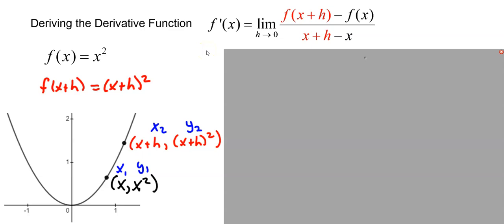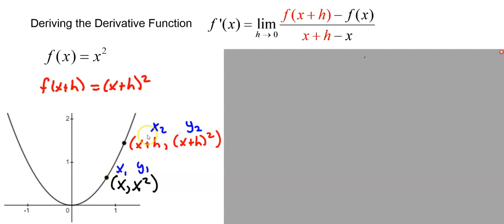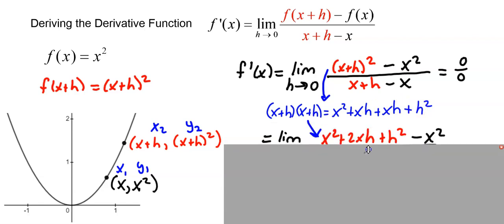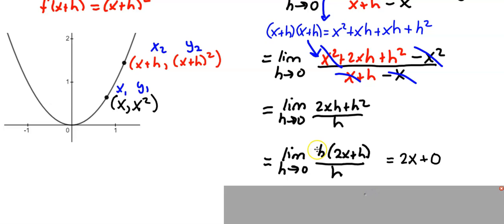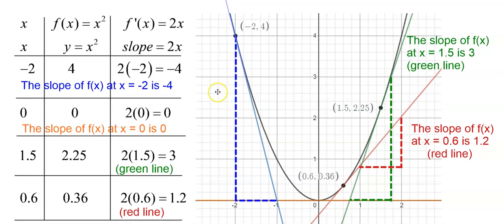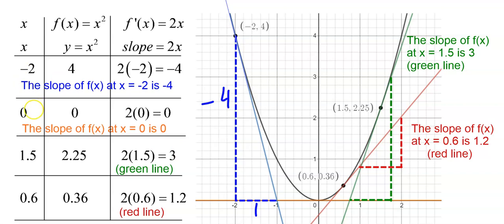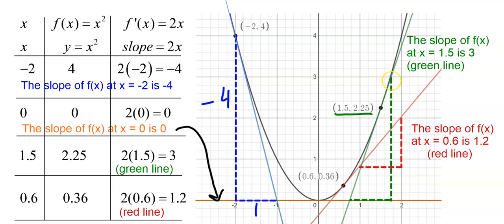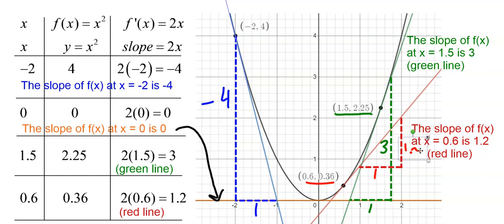4A Deriving the Derivative Function Ex 1